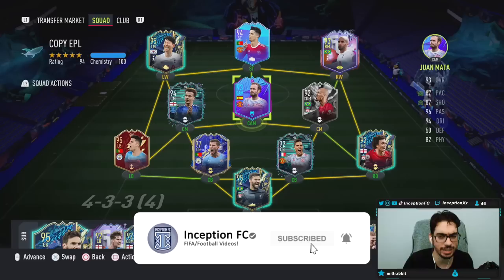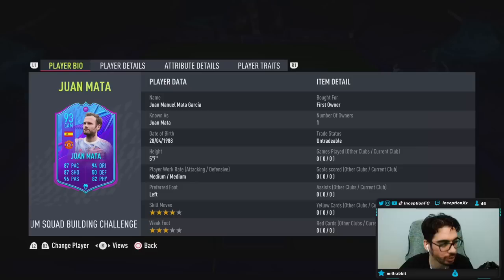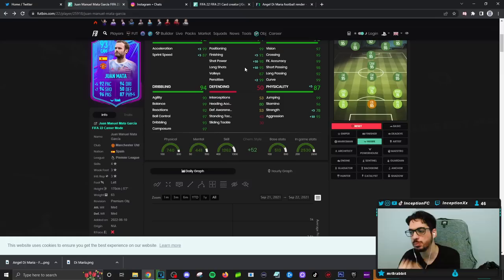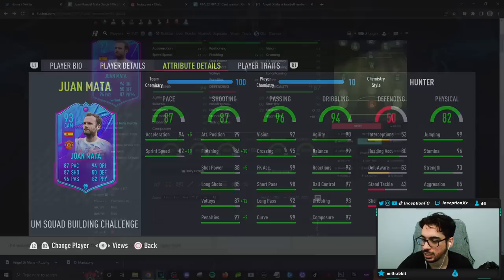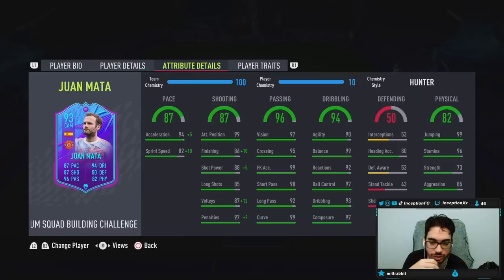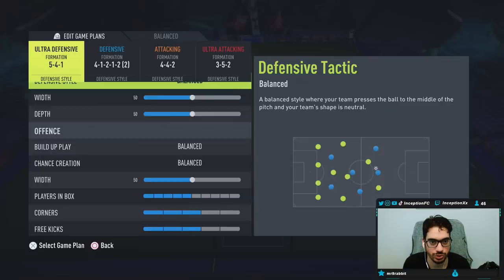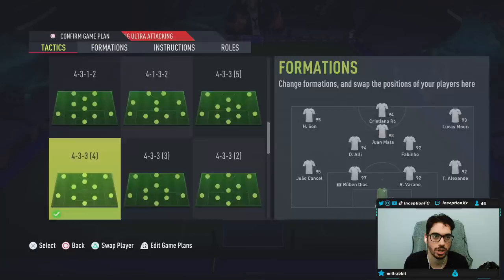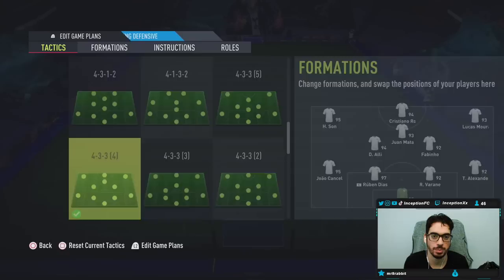93 END OF AN ERA MATA REVIEW! EOAE PREMIUM GAMEPLAY OBJECTIVE - FIFA 22 ULTIMATE TEAM